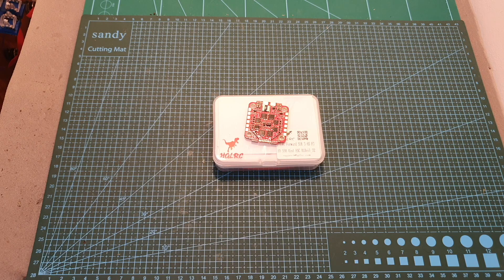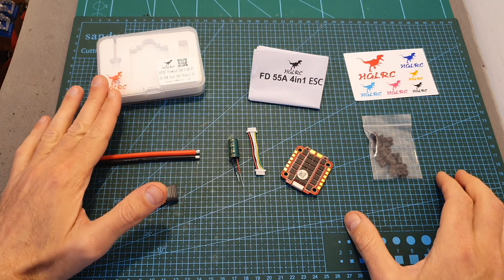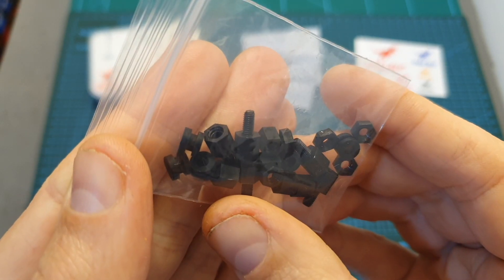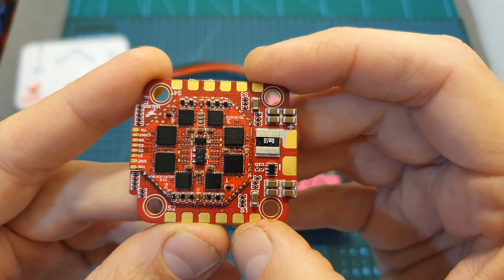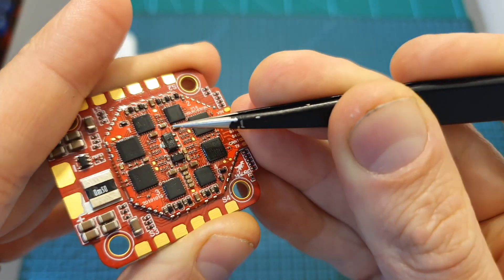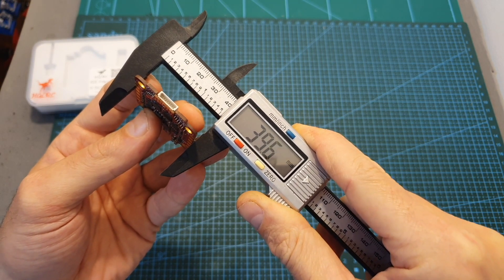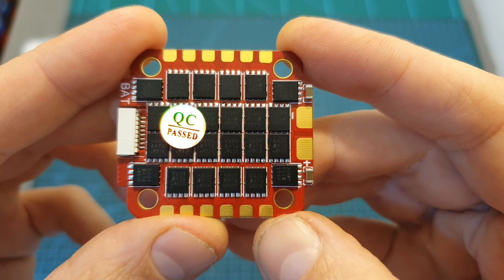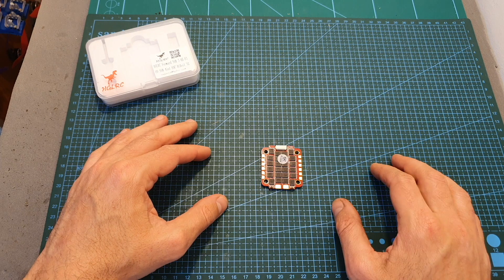HGLRC Forward 55A Overview & Giveaway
╠╗║╚╝║║╠╗║╚╣║║║║║═╣ I Really Appreciate Your Support!

HGLRC Forward 55A 3-6S BLHELI_32  4 In 1 Brushless ESC 30.5x30.5mm for RC Drone FPV Racing

High-performance  hardware
Brand  new  GD32F350  32-bit  high-performance  processor,  running  frequency  up  to  108MHZ,  fast  calculation  speed,  smoother  control,  better  feeling  and  faster  response  speed

Immersion gold high-tech design with heat and current resistance
Supports the transmission of motor speed,  current,  temperature  and other data.

Brand  new  structure
Control  circuit  +  output  circuit
The  structure  is  designed  using  the  original  65A  4in1  ESC  principle

Specification:
Brand Name:HGLRC
Item Name: FD55A 4in1 ESC
Input Voltage: 3-6S Lipo
CPU:GD32F350
BLHELI32 Firmware
Steady Current: 55A
Peak Current: 65A
BEC: NO
Supported Protocols: DSHOT1200/600/300/150.ONESHOT125/42
Installing Hole:30.5x30.5mm,M3
Size:45x40x5.5mm
Weight:15.6g

Package Included:
1 x Forward 55A 3-6S Blheli_32  4 In 1 Brushless ESC